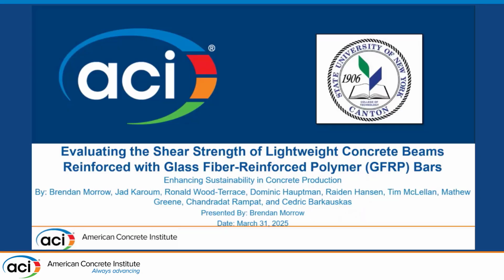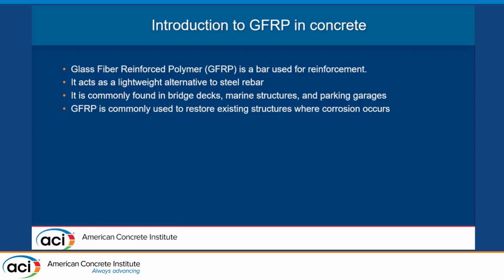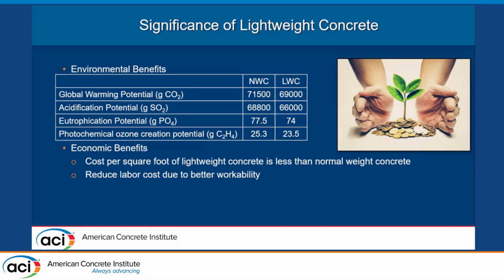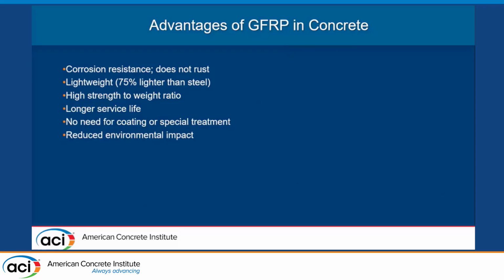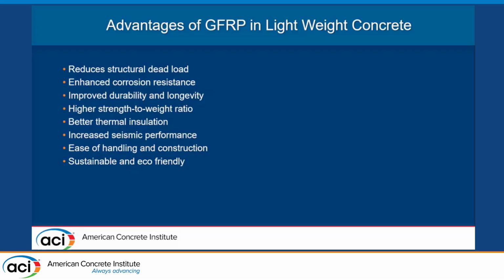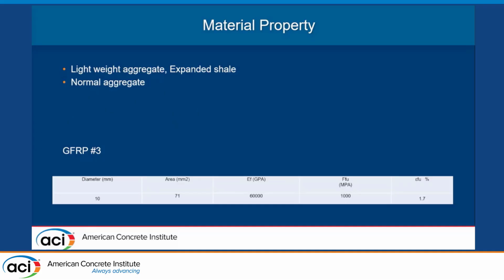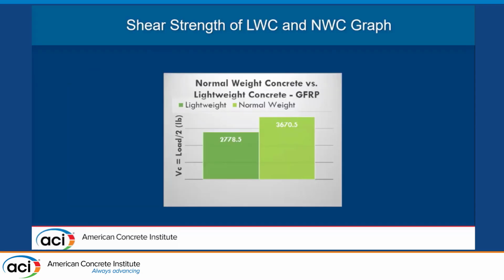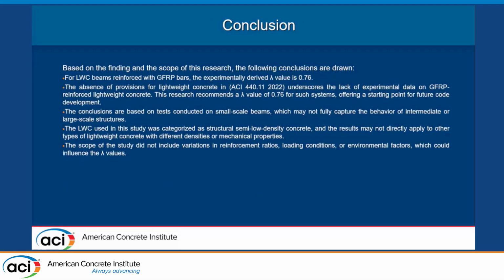Evaluating the Shear Strength of Lightweight Concrete Beams Reinforced with GFRP Bars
Evaluating the Shear Strength of Lightweight Concrete Beams Reinforced with Glass Fiber-Reinforced Polymer (GFRP) Bars
Presented By: Jad Karroum, State University of New York At Canton
This research examines the shear strength of lightweight concrete (LWC) beams reinforced with Glass Fiber-Reinforced Polymer (GFRP) bars. It aims to address the current gap in the ACI code regarding the use of GFRP bars in lightweight concrete structures, as existing guidelines primarily focus on normal weight concrete (NWC).